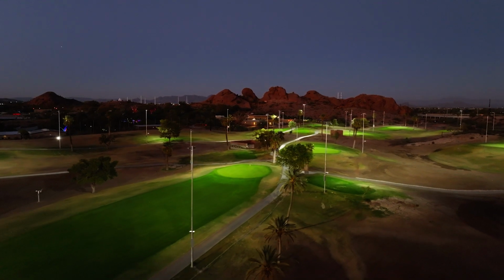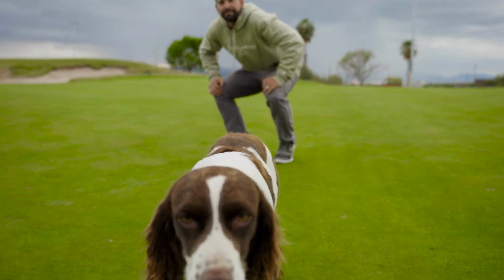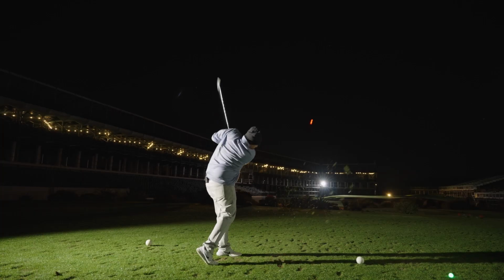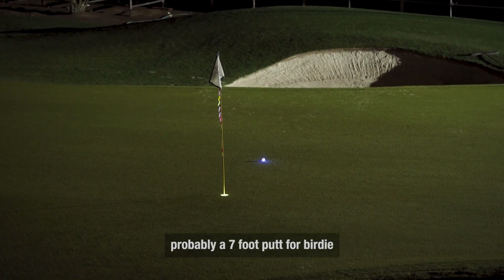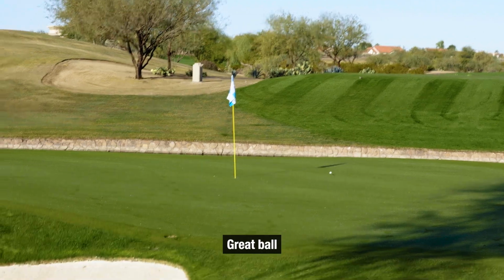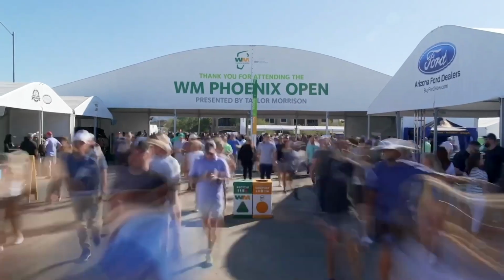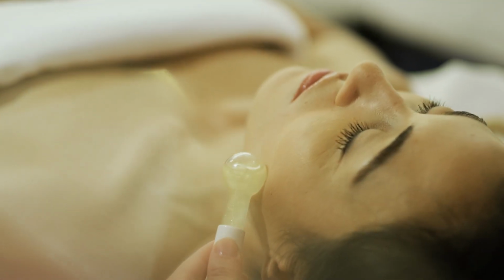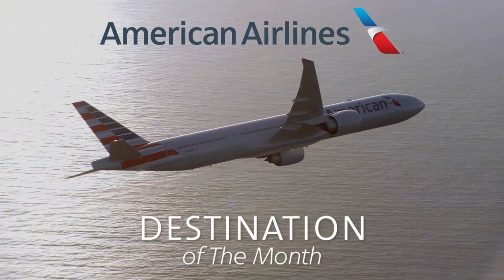Breaking Par: Episode 74 | Grass Clippings & What's New at The 2024 WM Phoenix Open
Check out the first fully lighted golf course in the state of Arizona: Grass Clippings Rolling Hills! Plus, we take our fans back to the famous hole #16 at TPC Scottsdale and play night golf. Ya, you read that correctly, we play the most famous hole on TOUR ...at night. It's a jam packed episode.